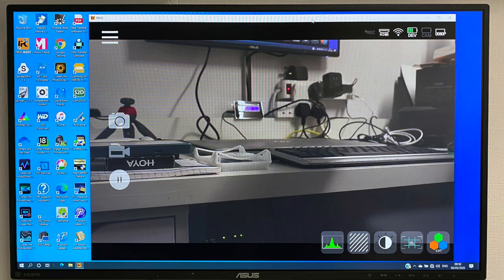Benbox HDMI Video Transmitter update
A quick update showing a new feature that I discovered in the app plus news of the Windows 10 version of the Inkee app